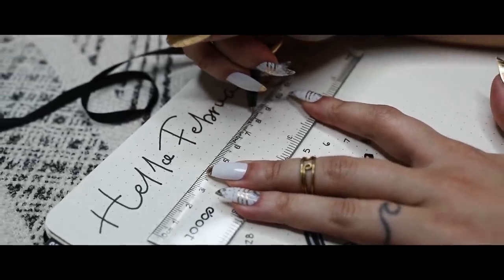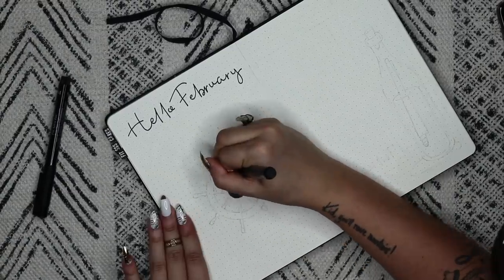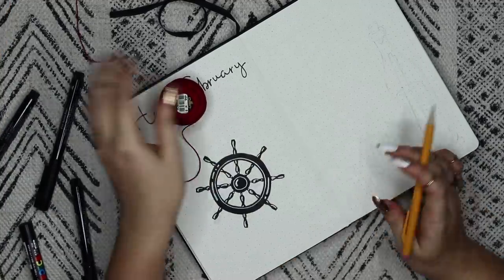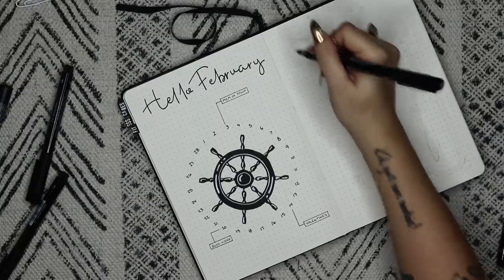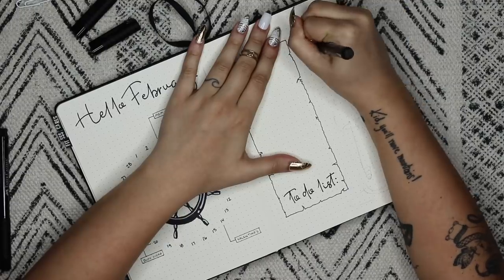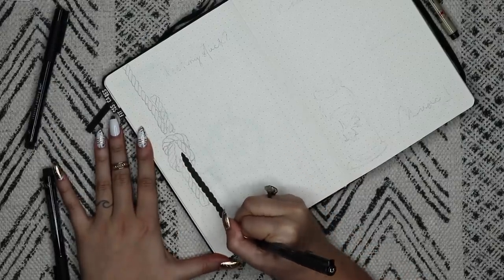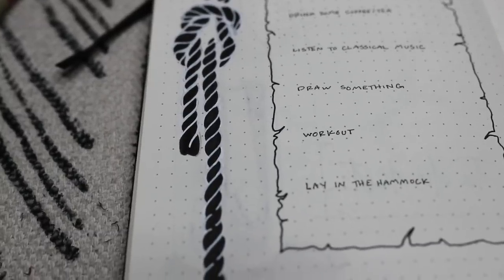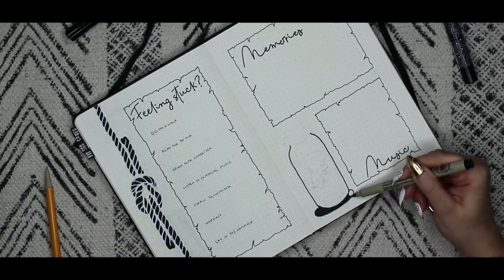Plan With Me! | February 2019 Bullet Journal Ocean Theme (Shipwreck/Nautical/Pirate)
Hi you guys!! Here is (finally) my February 2019 bullet journal/plan with me!! A lot of you suggested a nautical/ocean theme and somewhere in the design process it turned it into this pirate-y shipwrecked kind of deal... and I love it!! Happy planning!

Products I used in this video:
Lemome Bullet Journal
Faber Castell Pen Set
White Pen
Tombow Dual Brush Pens

Products I use often:
Crayola Supertip Markers
Gold Leaf
Gold Leaf Liquid Adhesive
Glue Pen
Paper Slicer
Adhesive Roller
Tombow Pens
Prismacolor Colored Pencils
Le Pen Brush Pen
Retro Stamps
Acrylic Block (needed for stamps)
Ink Pad
Stencil Set
Copic alcohol-based pastel markers

My main camera
Ring Light
Umbrella Lights